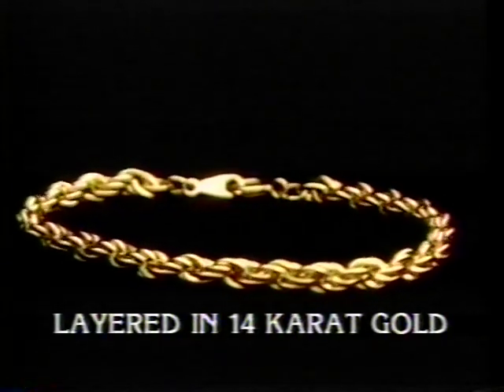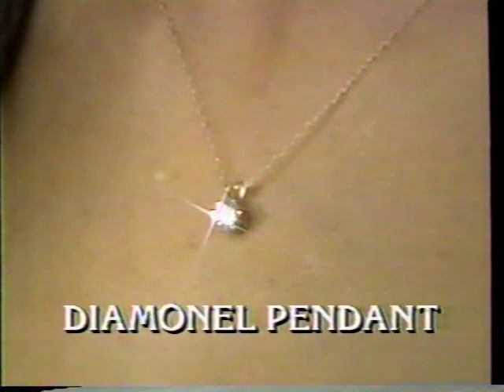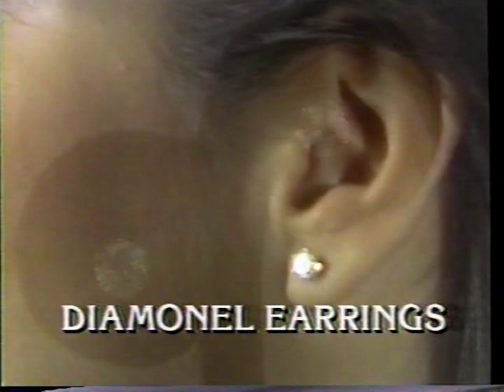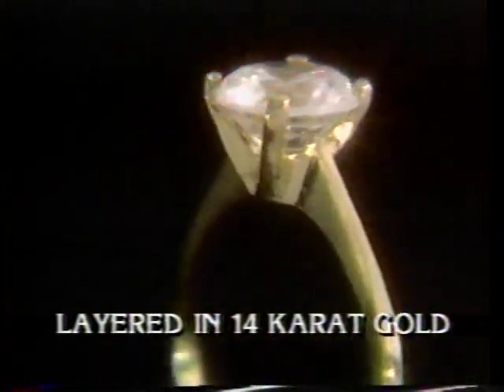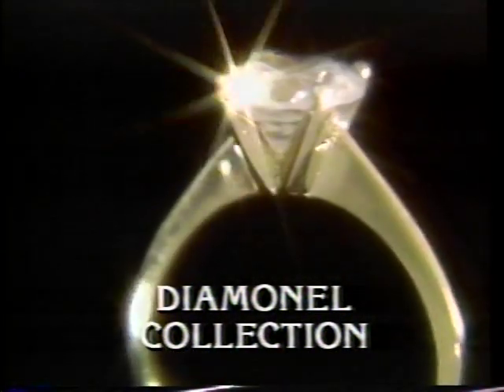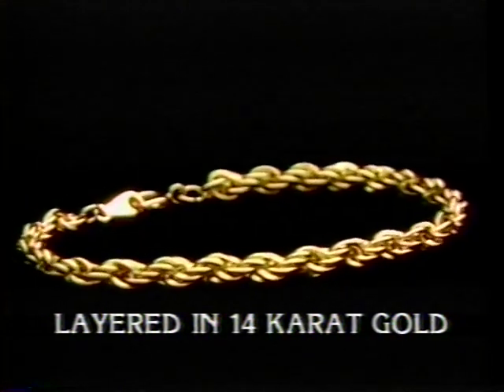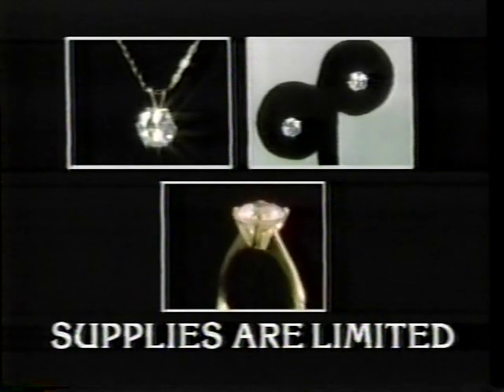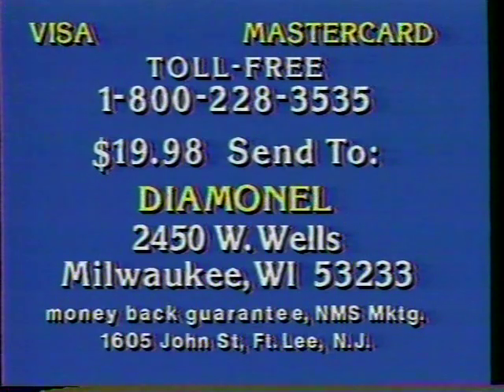The Diamonel Collection [2 min] (1984)